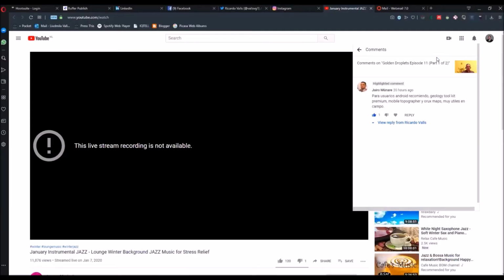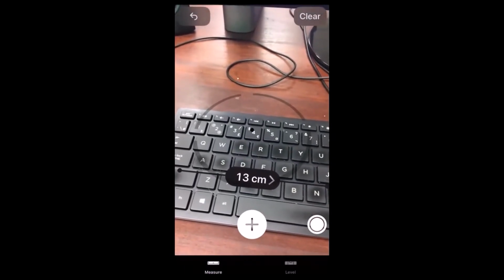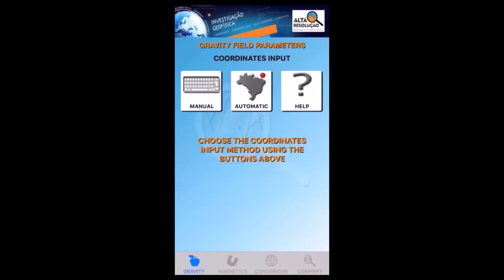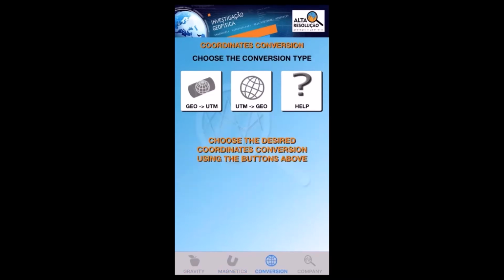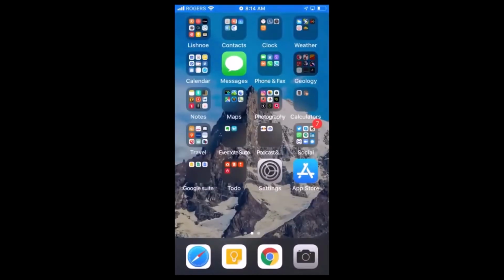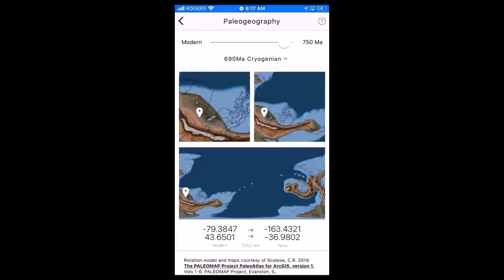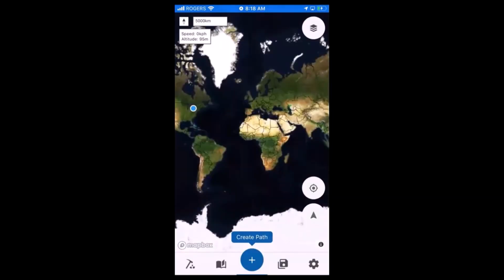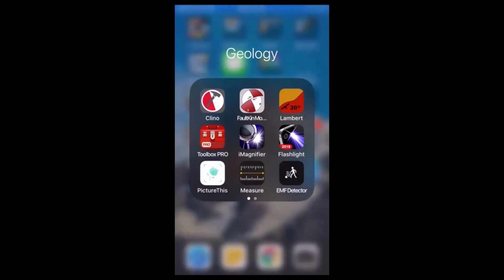Golden Droplets Episode 12- Using my iPhone for mapping part Two.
I can almost go to the field with a hammer and my iPhone. There are many applications that we can use in our daily work in the field. In the second part of this subject, I will talk about the following applications:
Measure- allows to measure objects using the iPhone screen.
EMF detector- Only detects the EM charges. Cannot save or export the measurements.
Earth Observatory- It does not work with the latest IOS version of iPhone, but you can use it in your desktop or in older versions of iPhone.
GeoTools- provides information on the values of gravity and magnetic fields of your location and also helps you convert between geographic coordinates and UTM.
Planimeter- estimate areas and distances.
Track kit pro- tracking itineraries.
Rockd- Similar to Earth Observatory, but with more options
Compass- a normal compass
Flyover country- Gives information of the geology below your plane.
Voice Memos- quick memos in the field.

DOI: 10.13140/RG.2.2.36732.90240

Ricardo Valls
ORCID iD
Other IDs
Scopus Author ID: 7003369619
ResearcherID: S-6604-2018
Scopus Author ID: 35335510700